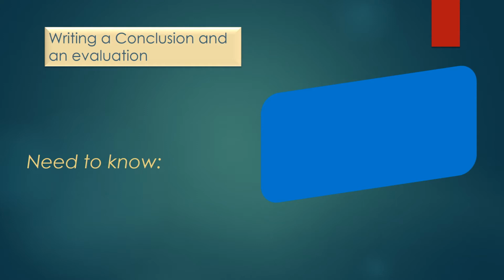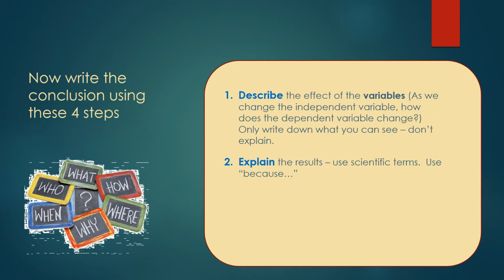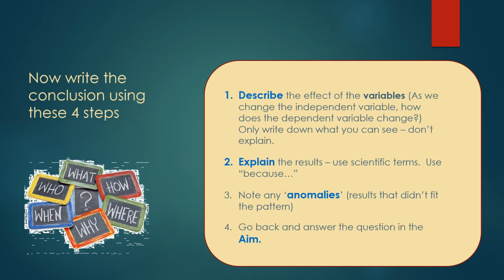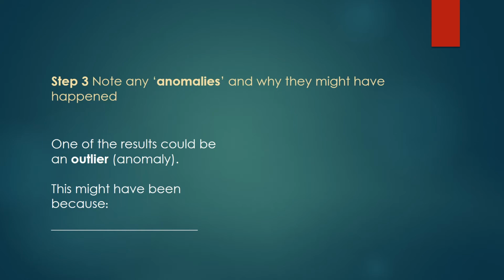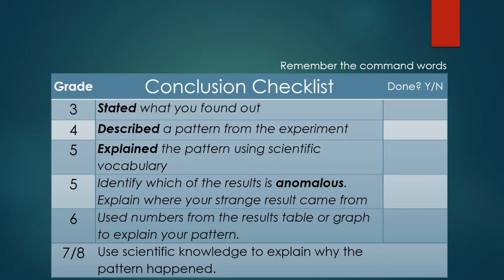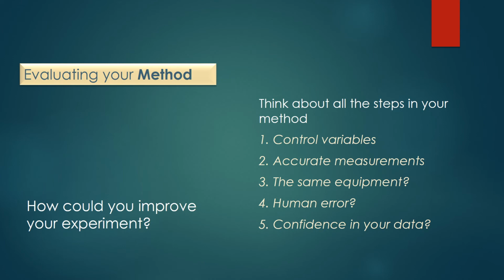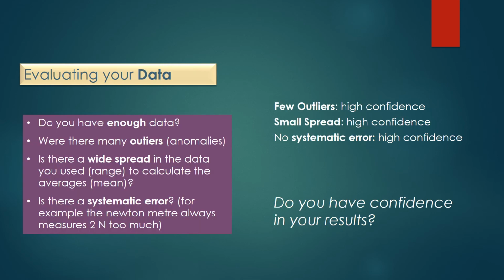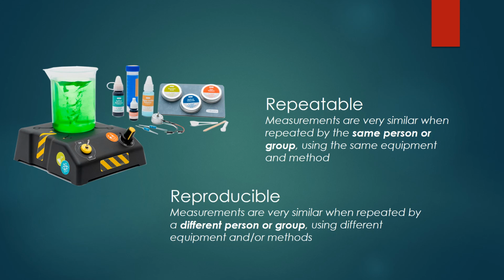Knole Academy | Science | SE Lesson 4 Year 7 | Week 13 | Conclusion and Evaluation